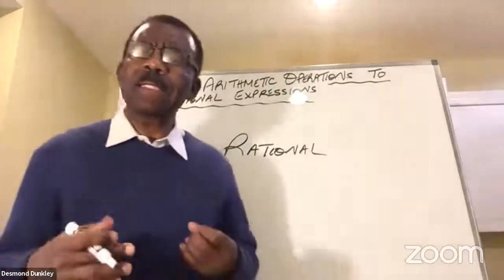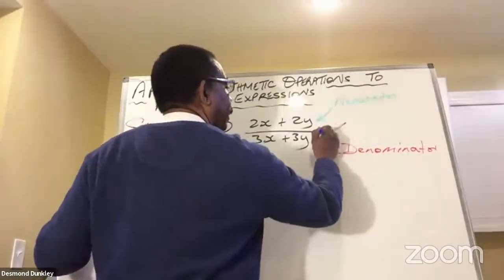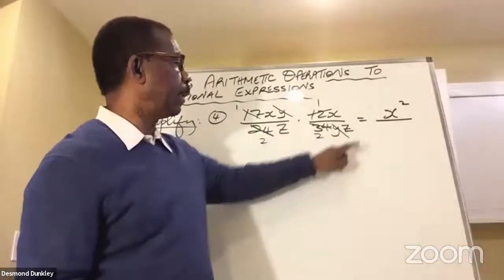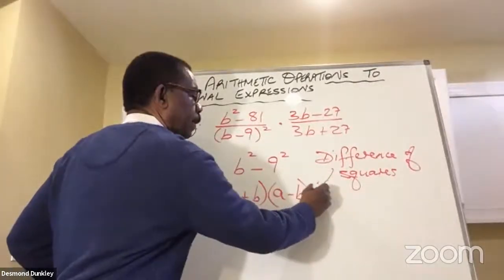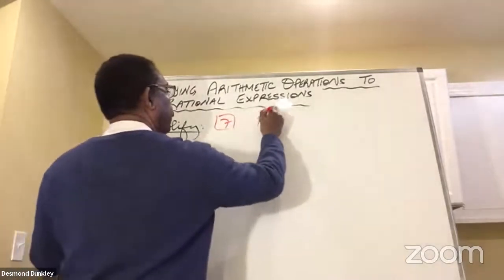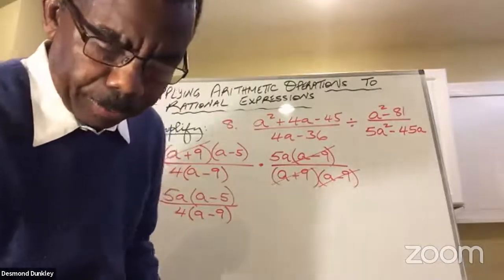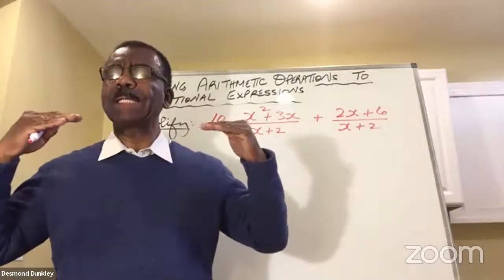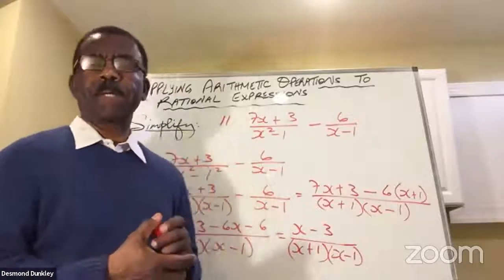Brosis - learning Together - with Desmond Dunkley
"Applying Arithmetic Operations To Rational Expressions"